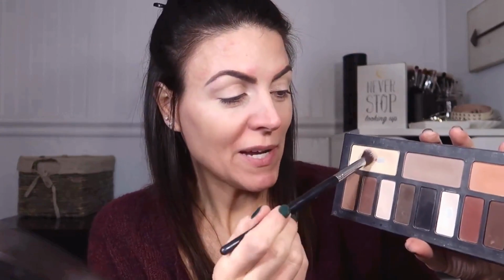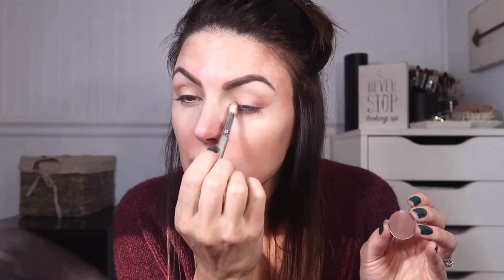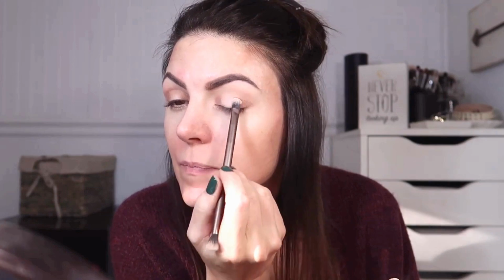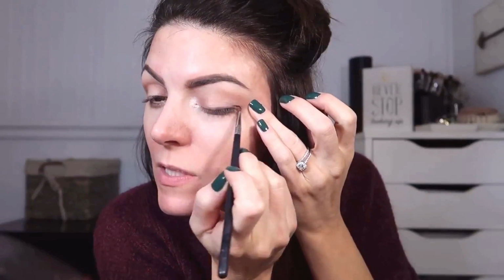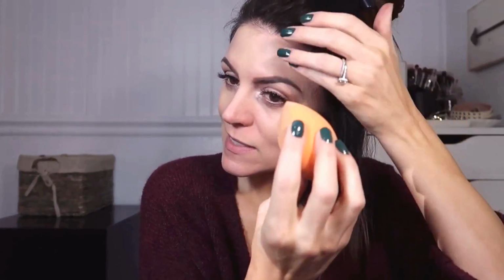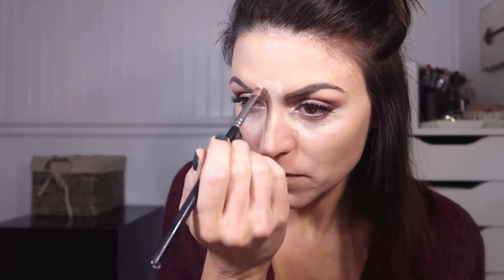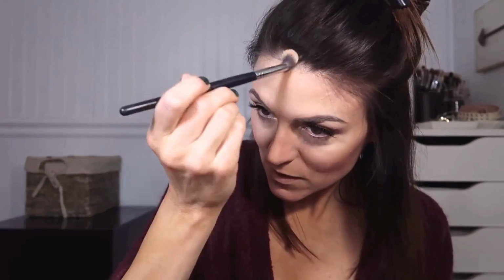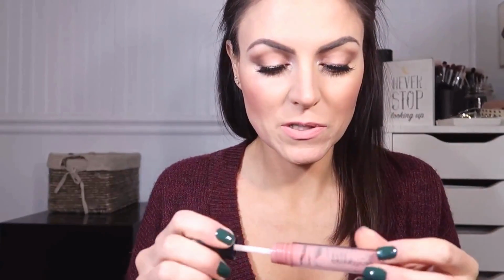Holiday Makeup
Will update products shortly... thanks for your patience..

My Favorite Hair Extensions:
Irresistible Me: